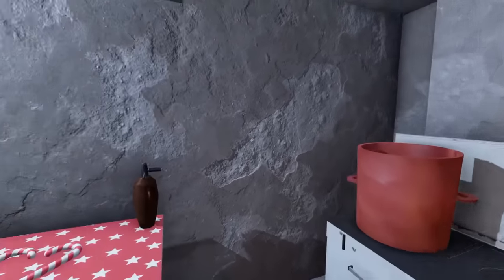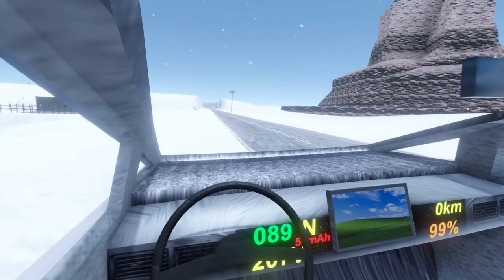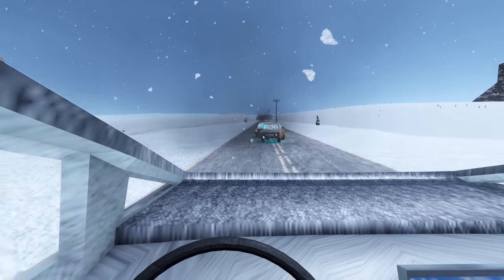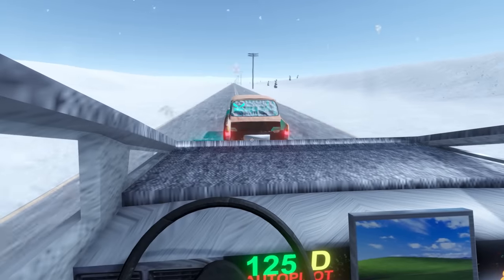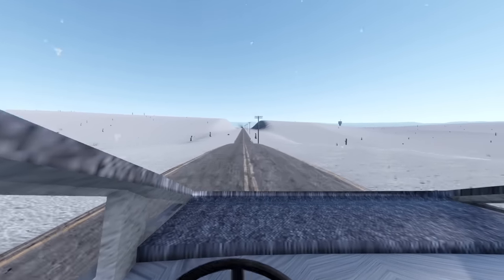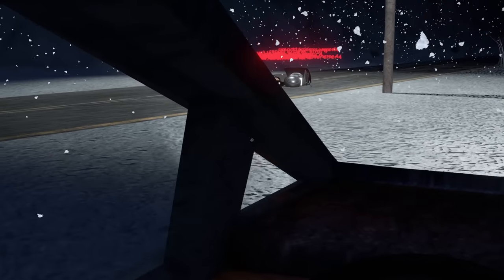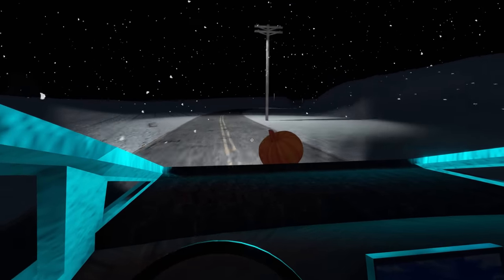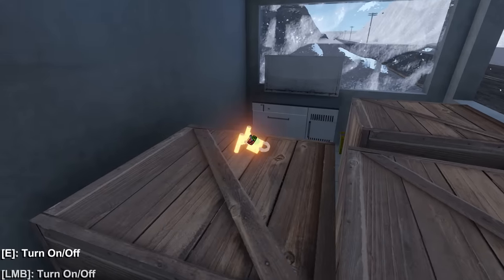I Drove a Haunted Tesla Cybertruck? - The Long Drive Gameplay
I found and drove a haunted Tesla Cybertruck in The Long Drive Gameplay. There's a lot of scary stuff in The Long Drive game but not as scary as a Haunted self-driving car! Can Spycakes use the mod truck to escape the Zombie Snowman Apocalypse or will he have to walk on foot?

About The Long Drive Game:

"This is a road trip game in an almost infinite random generated desert. The focus is on freedom, driving, exploration and immersion. It has minimal car maintenance, simulator and survival elements. You can even find a trailer for your car! The trailer is great for storing items!"